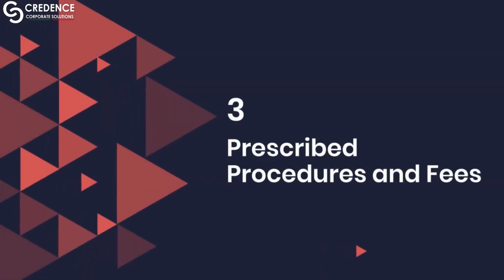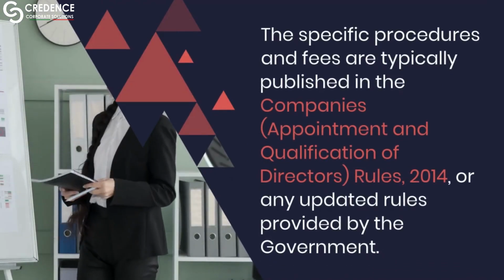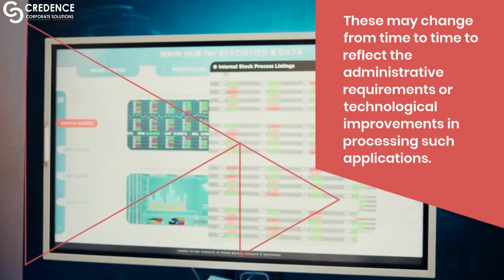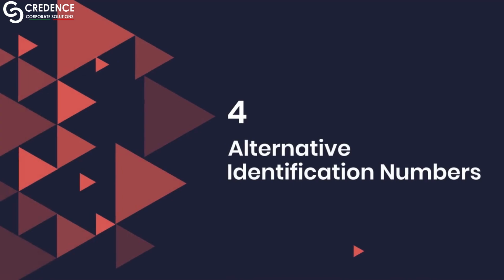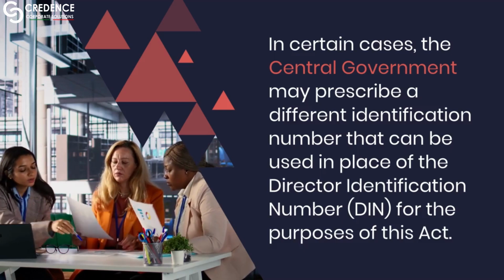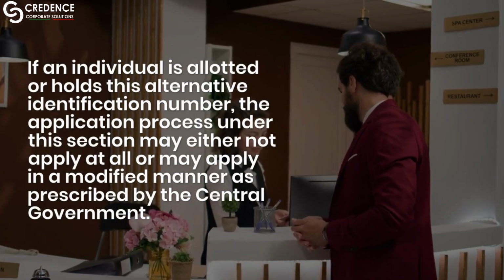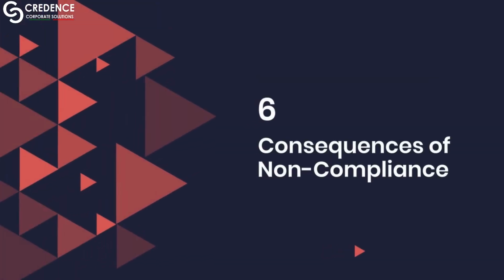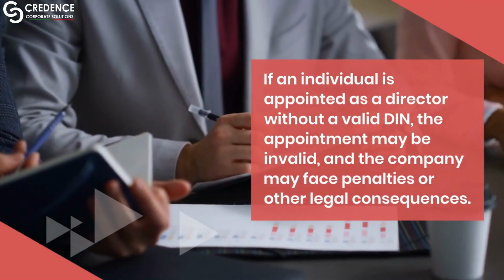Companies Act 2013 CA Foundation Section 153 EXPLAINED!